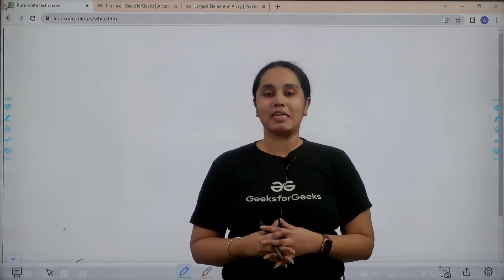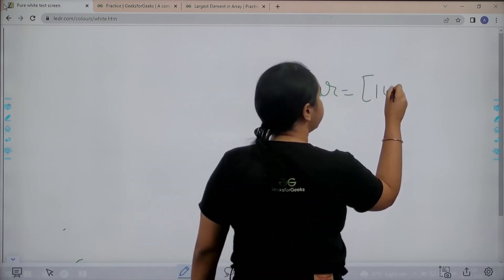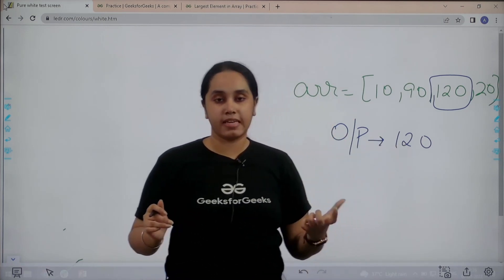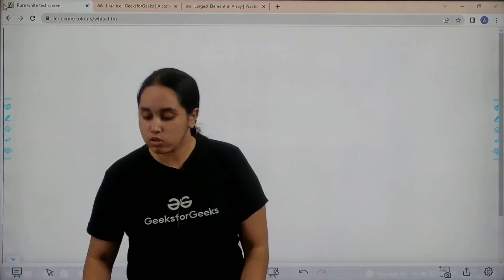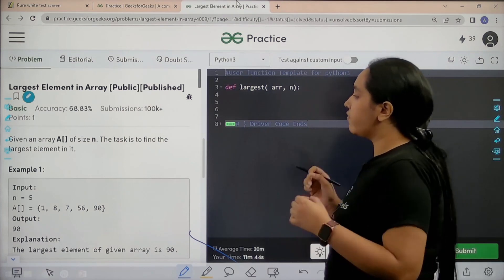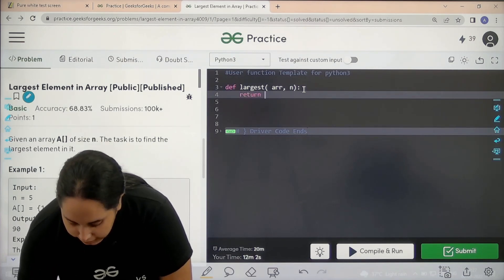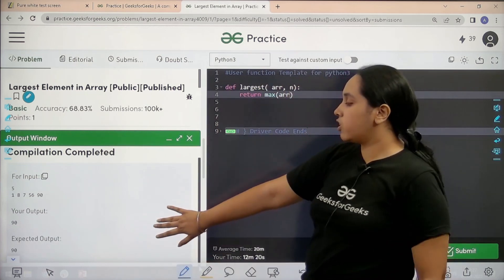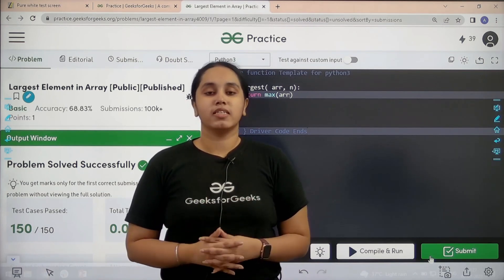Largest Element in Array | School Practice Problem | GeeksforGeeks School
Join Avneet Kaur as she solves the school practice problem: Largest Element In Array. This is a great way to improve your coding skills and analyze yourself.